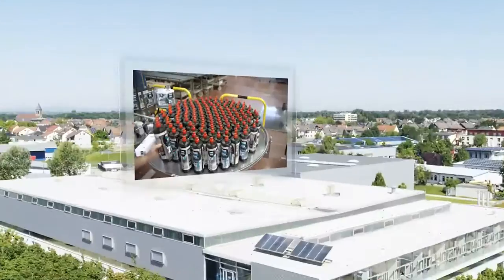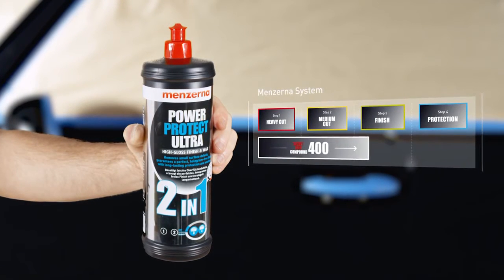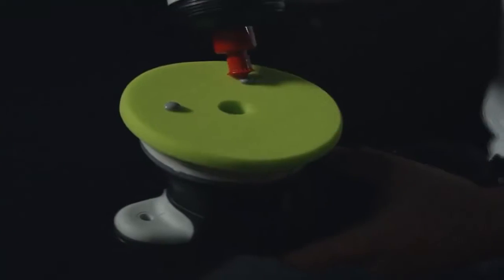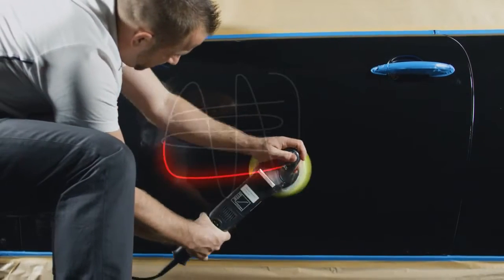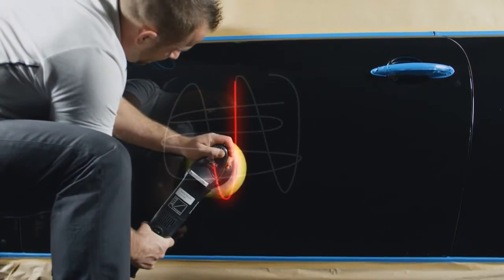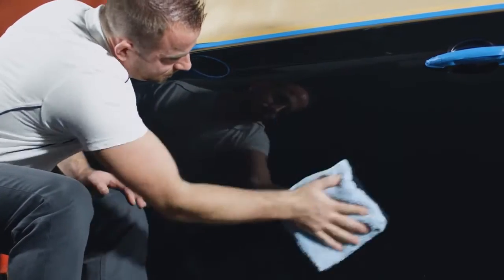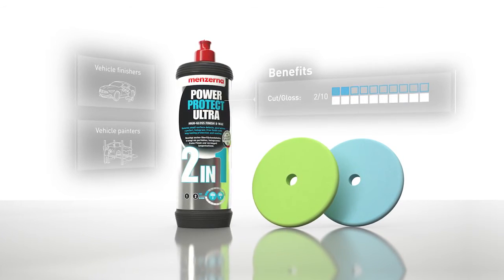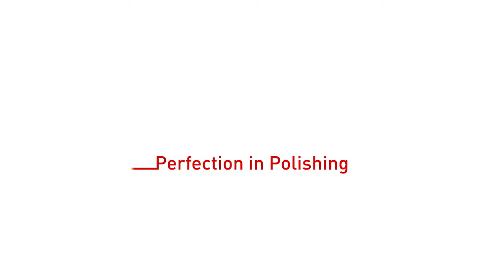Menzerna - Power Protect Ultra 2 in 1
Power Protect Ultra
2 in 1: Silicone-free coating sealant and a high-gloss finish.
Ultimate performance that goes the distance: Removes fine streaks and holograms in addition to forming a protective film that counteracts the adhesion of dirt.

Benefits:
- 2 in 1: High-gloss polish and sealant in one product
- Tangibly smoother surface
- Perfect water-beading
- 100 % silicone free, over paintable